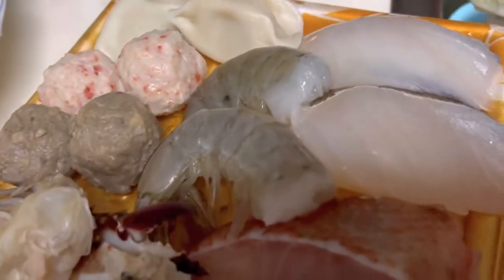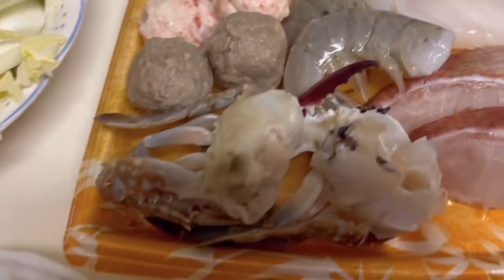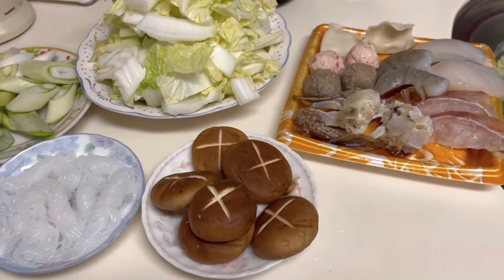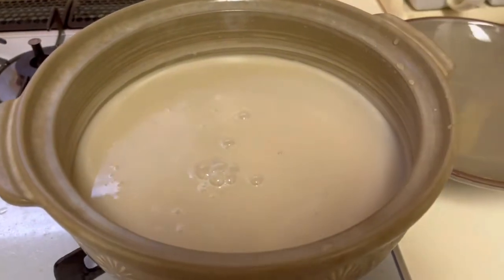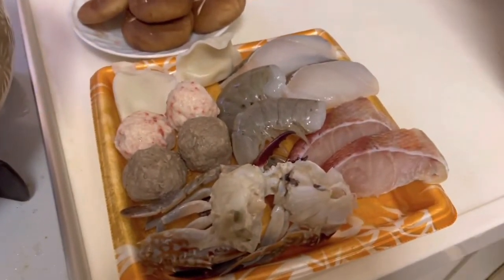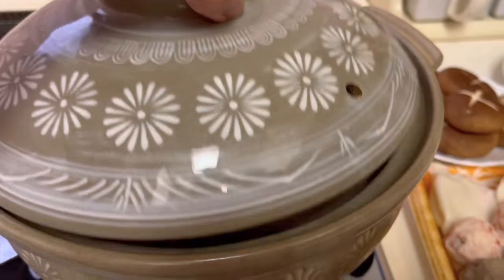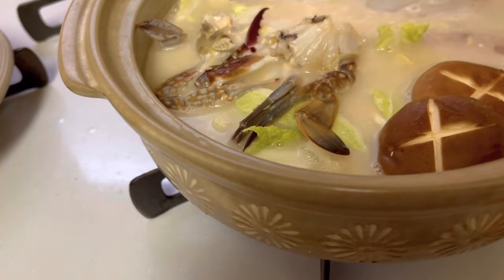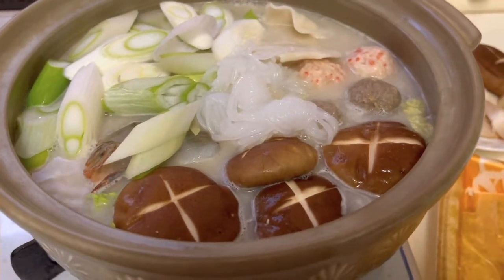Let's Cook "NABE"seafood